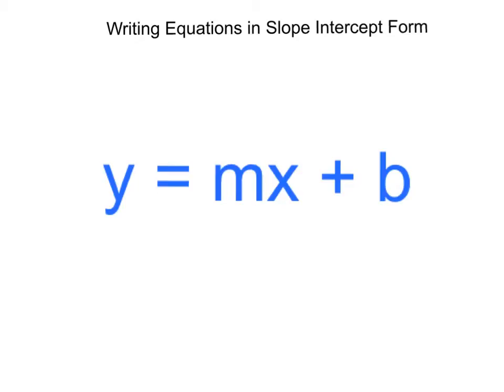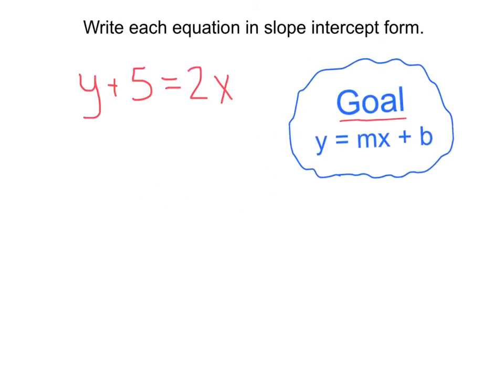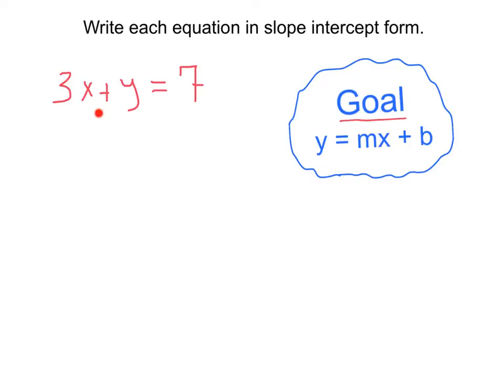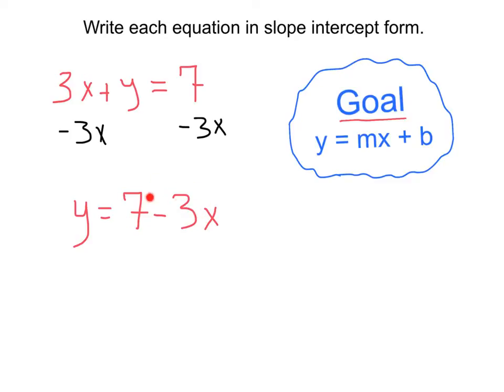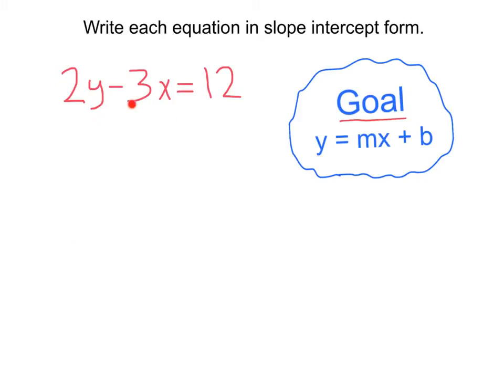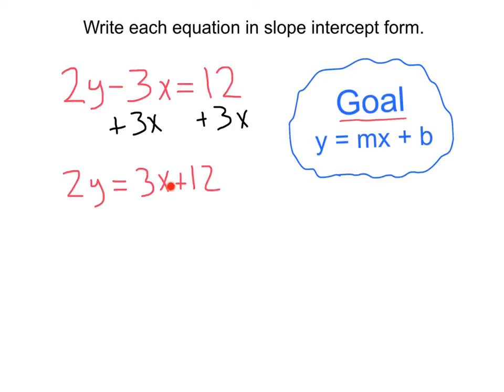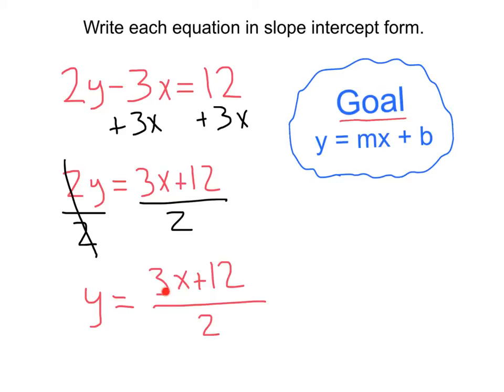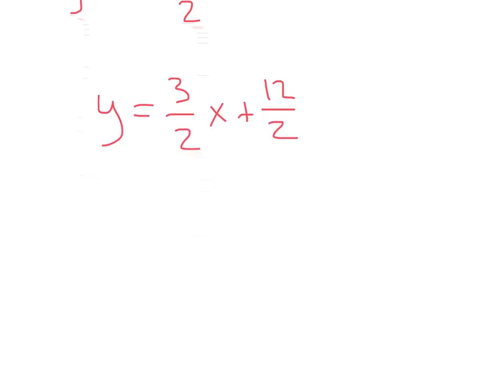Writing Equations in Slope Intercept